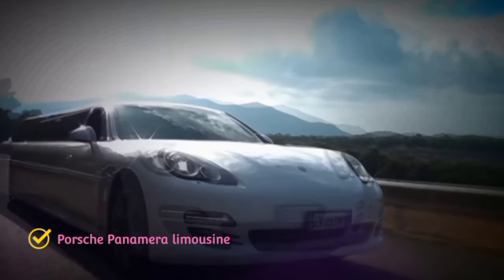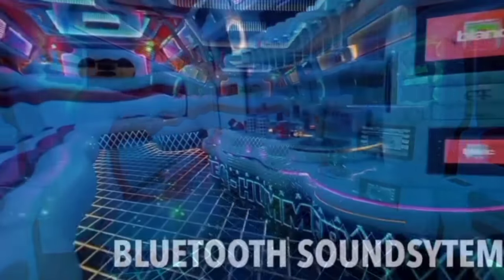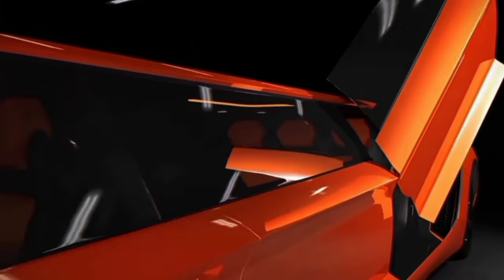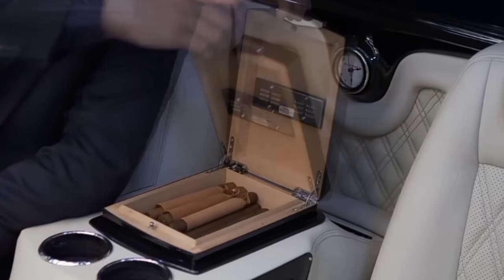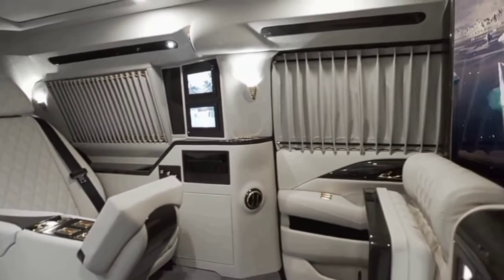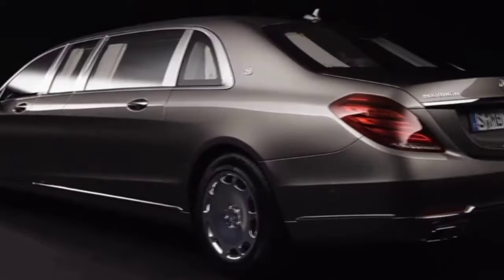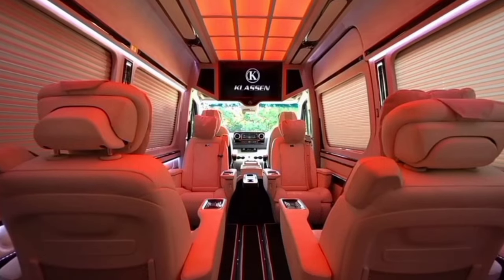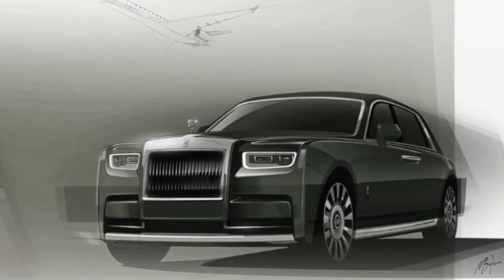Luxurious Limousines: The Epitome of Elegance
Discover the Unmatched Opulence of These Limousines